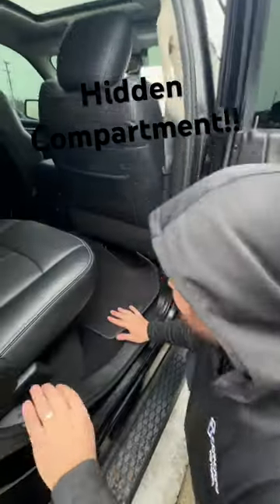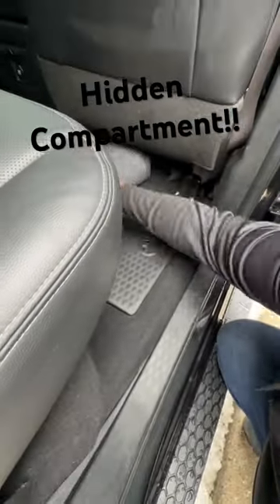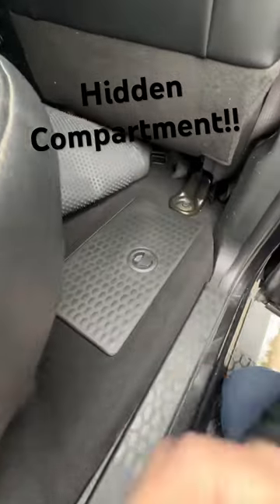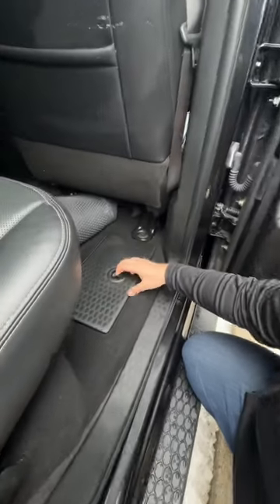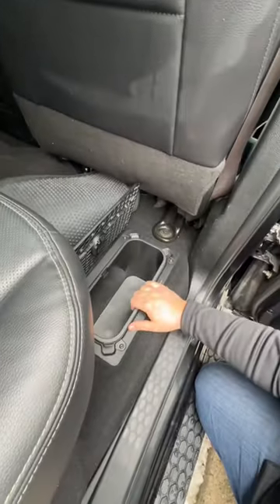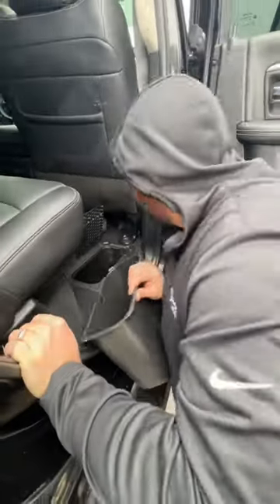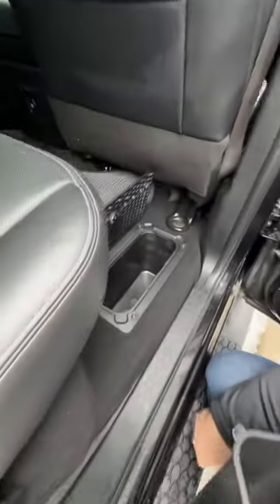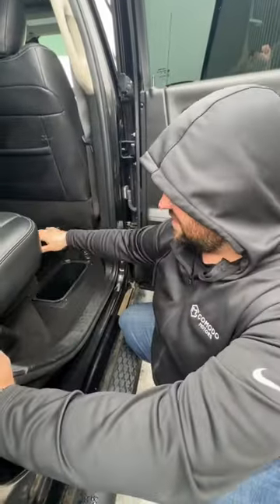Do you have a hidden compartment?